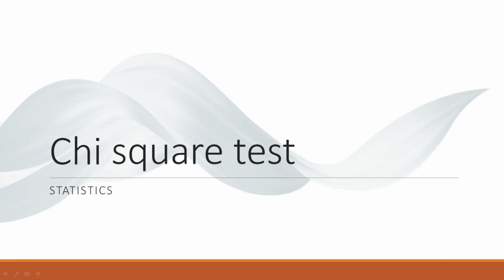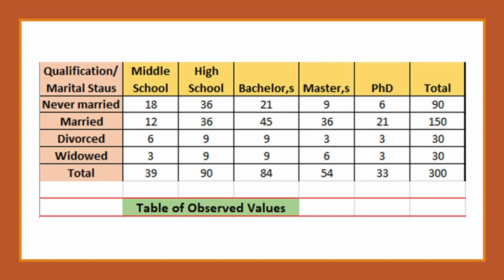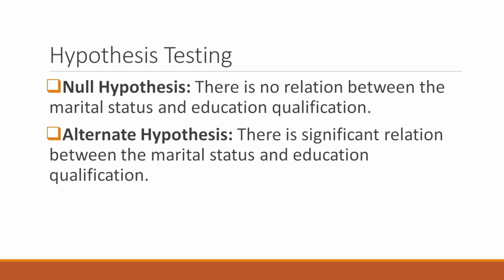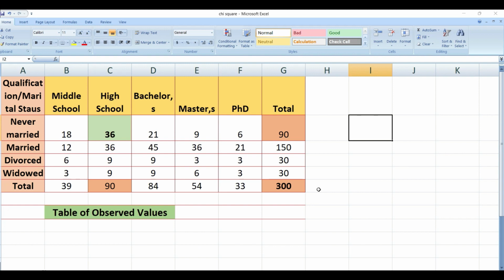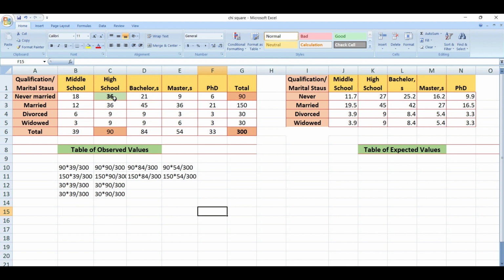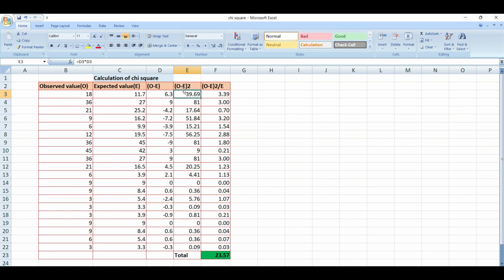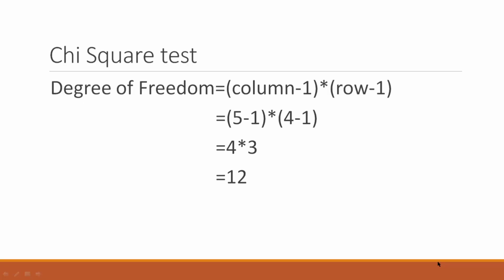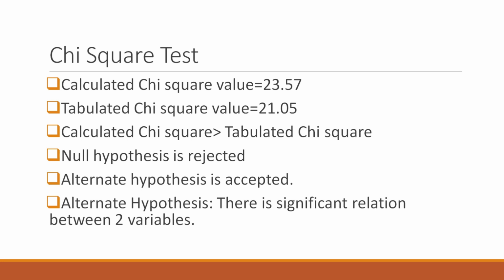How to perform Chi-Square Test in Data Analysis || Step by step explaination.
Understanding Chi-Square Test for Relationship Analysis
In this video we are going to see how to conduct a Chi-Square test step-by-step,to uncover relationships between categorical variables.
We'll walk you through the basics of the test, exploring its underlying principles and practical applications.